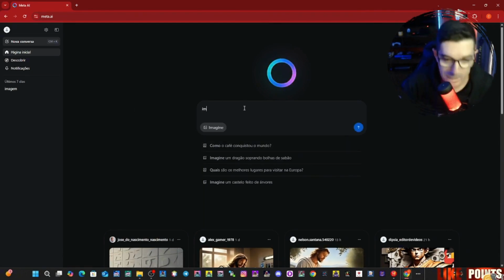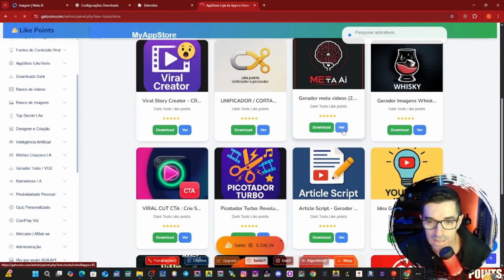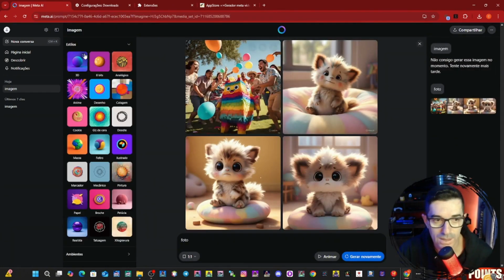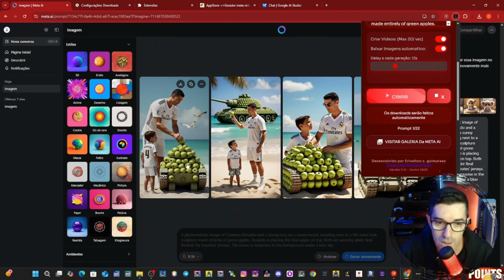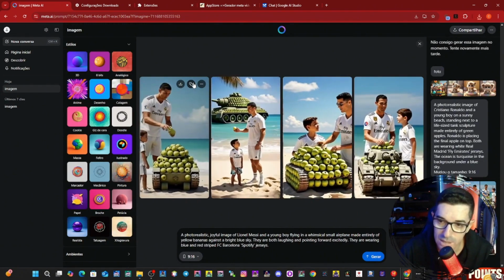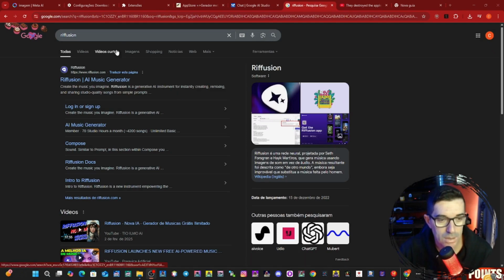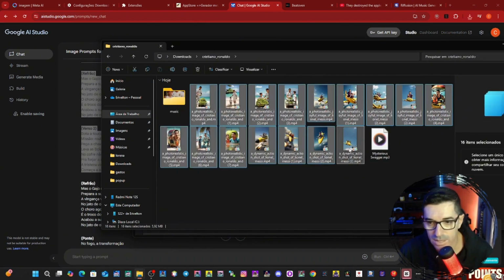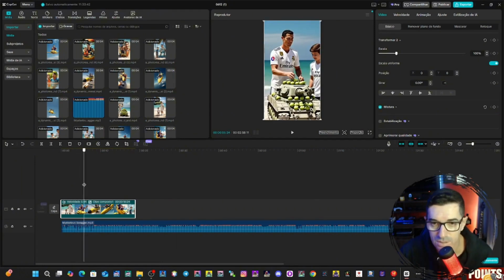Skyrocketing YouTube Shorts: How to Get Millions of Views with AI! 🚀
Discover the explosive potential of YouTube Shorts and learn how to replicate a channel’s success with 253M views in just 28 days! This step-by-step guide shows you how to create viral Shorts using AI tools and automation, featuring Cristiano Ronaldo and football themes. Unlock massive revenue with low CPM and high views! Check the description for courses and tools.

00:00 Introduction to YouTube Shorts Potential
00:45 Channel Stats: 253M Views in 28 Days
01:15 Breaking Down 48-Hour Performance
01:45 Revenue Insights: $60,000 with Low CPM
02:15 Power of AI in Viral Shorts Creation
02:45 Weekly Stats: 67M Views in 7 Days
03:15 90-Day Milestone: 260M+ Views
03:45 Validating Data with YouTube Studio
04:15 Social Blade Confirmation: $63,000 Revenue
04:45 Why Cristiano Ronaldo Shorts Go Viral
05:15 Step-by-Step Process Begins
05:45 Subscribing for More Dark Pool Content
06:15 Introducing Likeepoints Automation Platform
06:45 Cristiano Ronaldo Videos: What Works
07:15 Setting Up a Meta AI Account
07:45 Creating Images for Free with Meta AI
08:15 Navigating Meta AI Image Creation Tool
08:45 Organizing Downloads for Efficiency
09:15 Changing Download Folder to Cristiano Ronaldo
09:45 Installing Extensions for Automation
10:15 Downloading Likeepoints Extension
10:45 Setting Up Extension in Browser
11:15 Extracting and Activating Meta AI Extension
11:45 Copying Extension URL for Setup
12:15 Finalizing Extension Installation